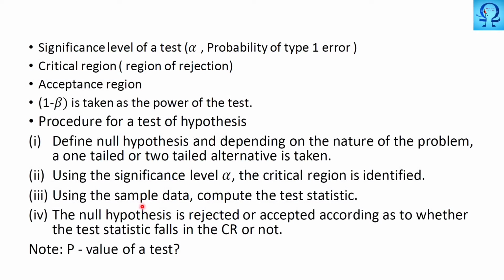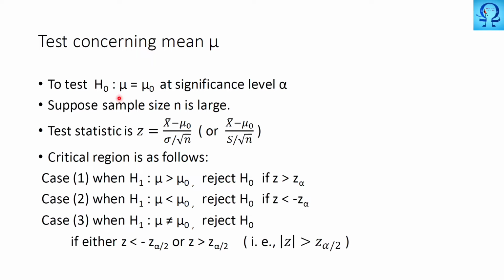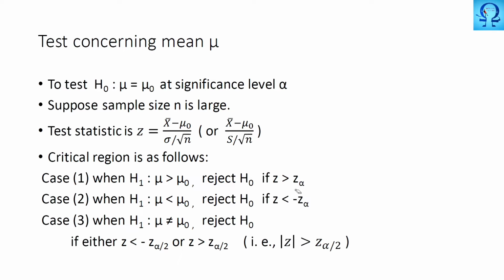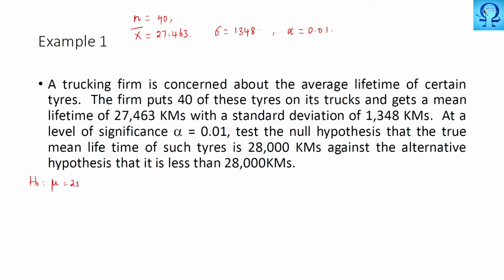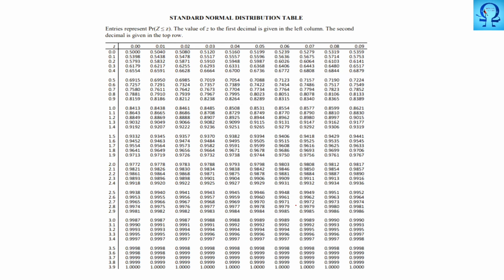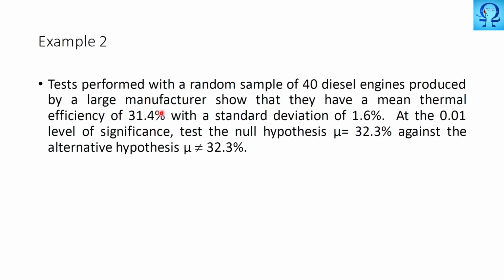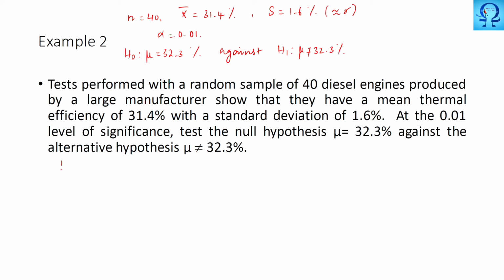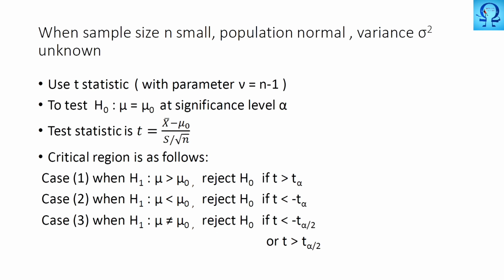Test concerning mean for large sample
Hypothesis test concerning mean with large samples is discussed.